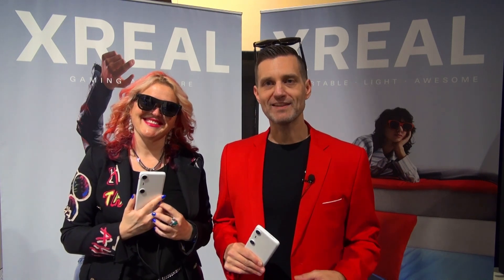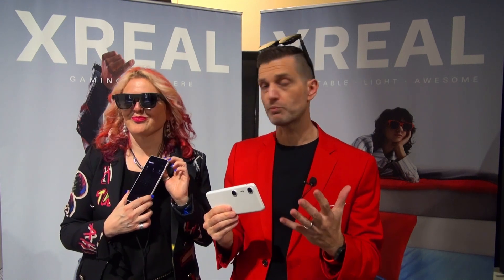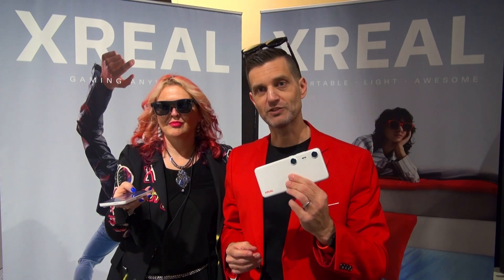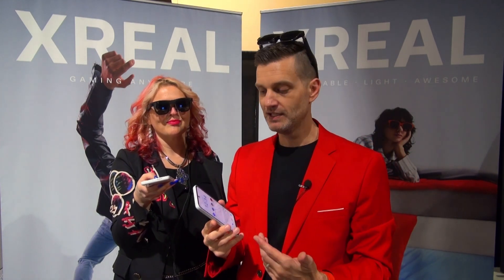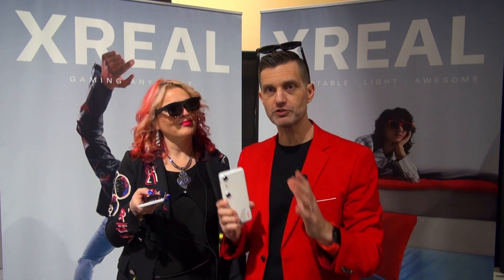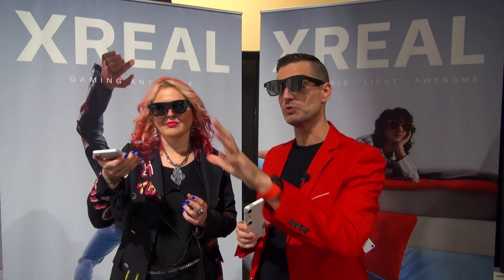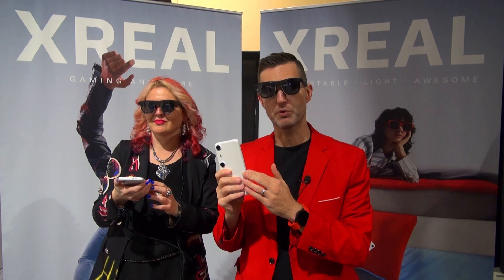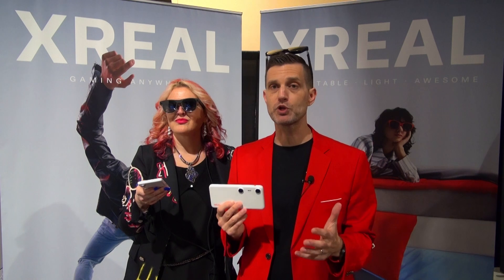XREAL Launched XREAL BEAM PRO Mobile Device Globally at AWE 2024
XREAL‘s mission is to bring augmented reality (AR) to everyone. The company, during AWE USA 2024, unveiled a new Android mobile device called XREAL Beam Pro, bringing Google Play Store’s apps to 3D space when viewed through XREAL AR glasses and ushering in the spatial evolution of the mobile internet. As the ultimate companion device for XREAL glasses, XREAL Beam Pro gives users a simple way to access all their favorite apps, social media content, streaming entertainment, professional needs, and gaming platforms in a stunning 3D-aware AR environment, all powered by a Snapdragon® platform from Qualcomm Technologies, Inc. and Android 14. Responding to consumers’ desire to capture their favorite moments in the most lifelike format, it also features dual 50MP 3D cameras that allow them to create their own high-definition spatial videos and 3D images.

XREAL Beam Pro: Make it spatial

Utilizing a custom spatial UI built on XREAL’s NebulaOS, XREAL Beam Pro makes it easy to enjoy millions of 2D apps in an optimized 3DoF or 6DoF spatial environment by connecting to XREAL’s AR glasses. The UI breaks beyond simple screen mirroring, presenting users with access to mobile apps in a spatial canvas where up to two apps can be opened, positioned side-by-side in a notebook array and placed in 3D space. Navigation and control of the spatial canvas happens by simply using XREAL Beam Pro as a pointer and touchpad.

To add more control and further enhance the experience, the virtual screen can be fixed in position using XREAL’s Body Anchor mode, popularized with the first generation XREAL Beam. Alternatively, users can select Smooth Follow mode to keep the content in front of their eyes and in gentle sync with the movement of their head.

Designed to create as well as enjoy spatial content, XREAL Beam Pro features dual 50MP 3D cameras, allowing users to create stunning spatial videos of all their favorite moments. The cameras support video recording at 1080p at a stunning 60fps, a significant leap in quality compared with competing, less affordable devices on the market which remain limited to 1080p at 30fps. All recorded spatial video content from XREAL Beam Pro can be re-lived and enjoyed on a massive virtual screen and in 3D, offering a magical way to enjoy any scene.

Compatible with XREAL Air AR Glasses

XREAL’s first Beam spatial compute device launched in May 2023 and has achieved an impressive 70% attach rate with XREAL AR glasses customers. XREAL Beam Pro is designed to get the most from XREAL glasses and offers a 3DoF user experience with XREAL Air, XREAL Air 2, and XREAL Air 2 Pro. Users can experience a full-featured 6DoF experience when using XREAL Air 2 Ultra glasses, which feature 3D environment sensors, including gesture controls like pinch-to-select when operating XREAL Beam Pro.